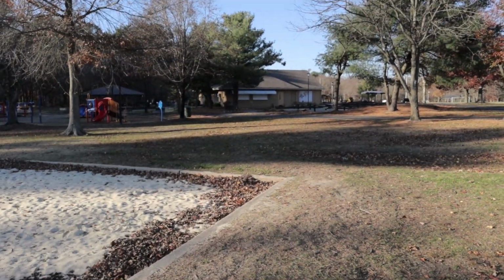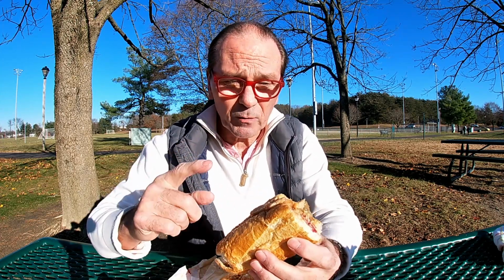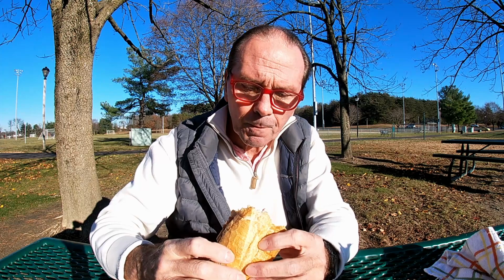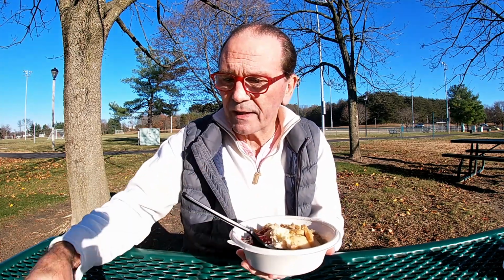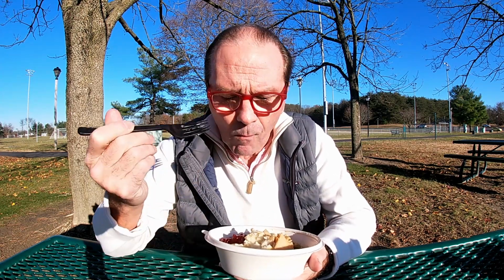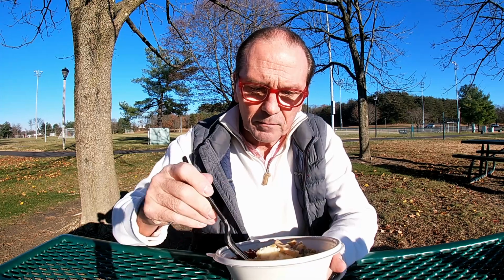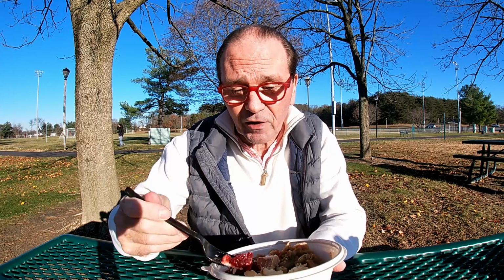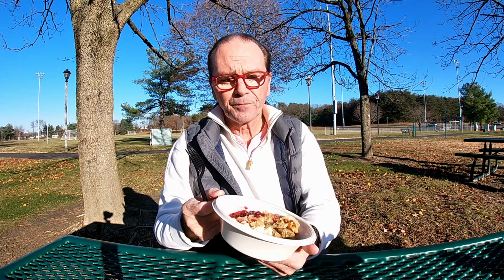Wawa Holiday Hot Turkey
Welcome back to PACKER AV! On today's episode we are having a Wawa Thanksgiving feast. With the family able to meet on Friday this year for our Thanksgiving meal, we were looking for a low stress turkey fix on Thanksgiving day. Wawa offers the "Gobbler Sandwich" and "Hot Turkey Bowl" all year round.